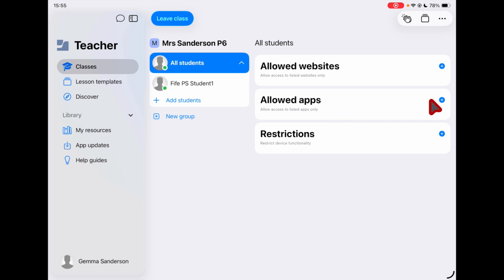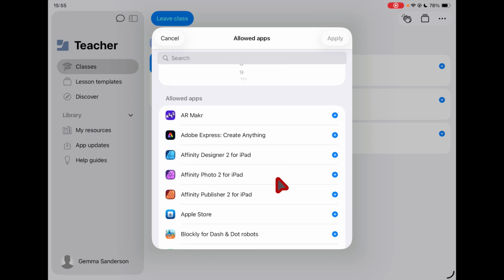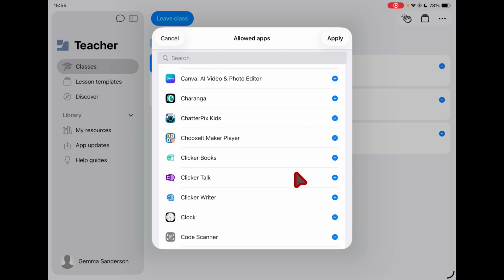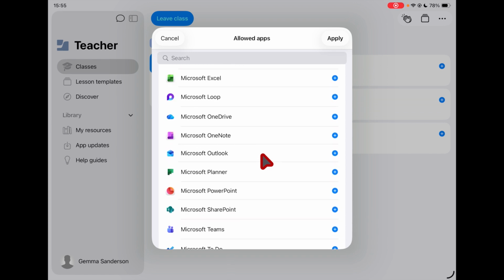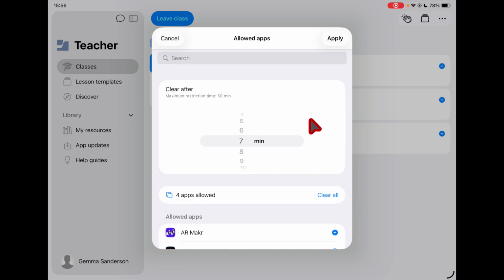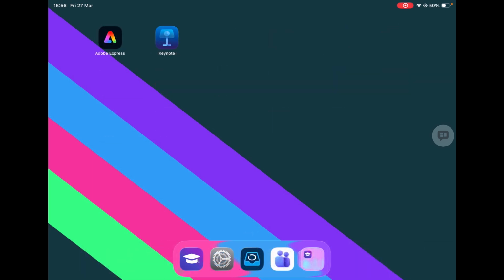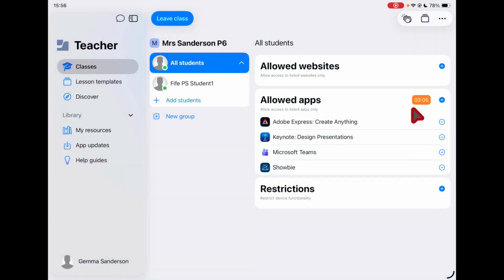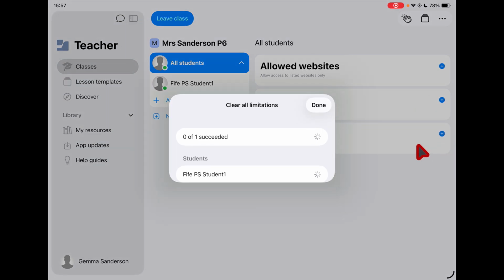JAMF Teacher: Allowed Apps - Transforming Learning Fife